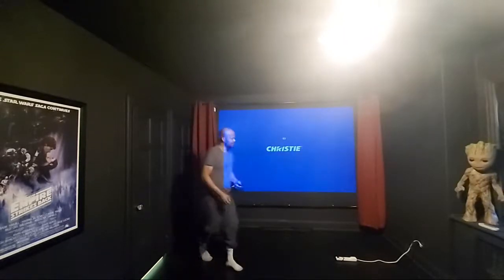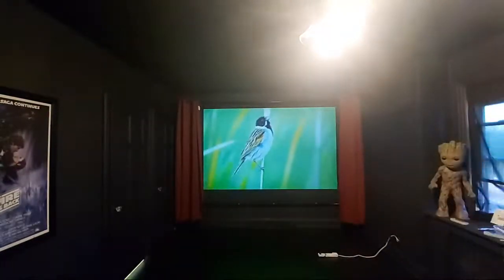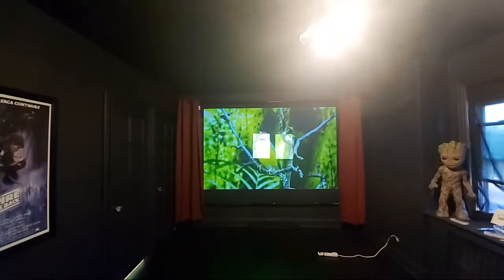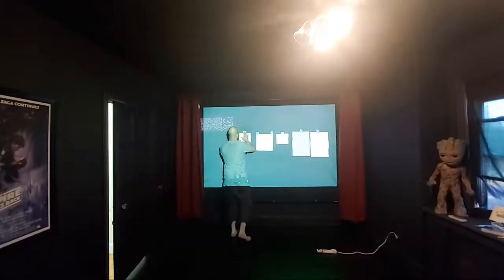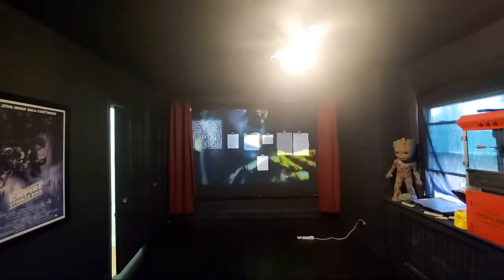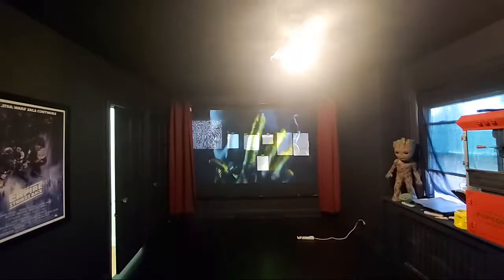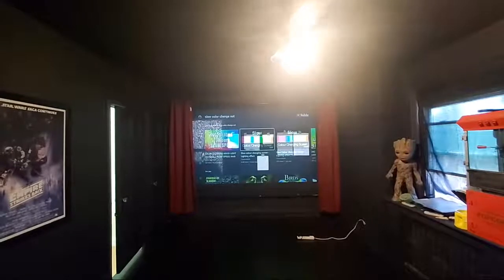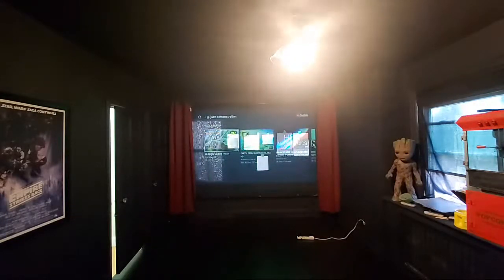June 10th New ADV ALR 39 Acoustic Absolute Black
New ADV ALR 39 Acoustic Absolute Black  blackout cloth pre-coated  projection screens.

FREE WORLDWIDE SHIPPING NO SURCHARGE FEES!